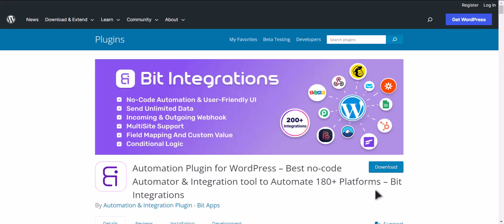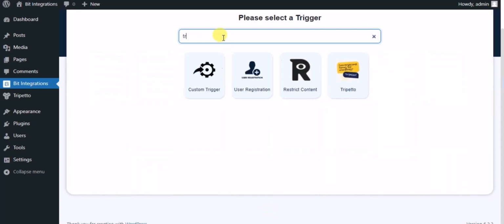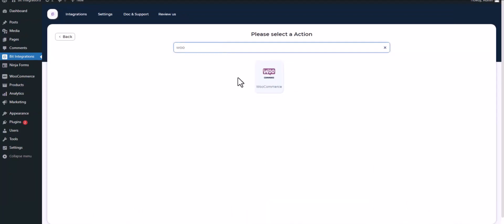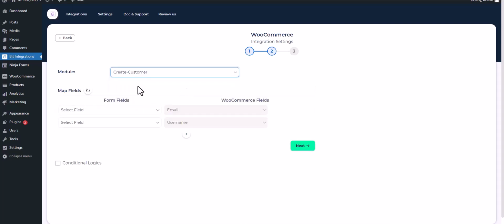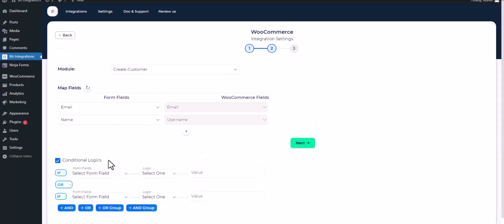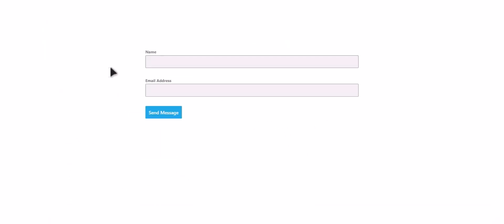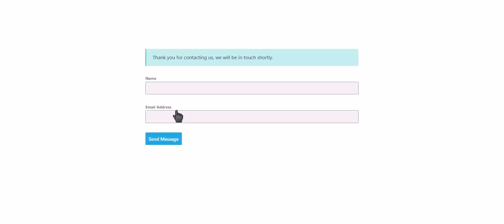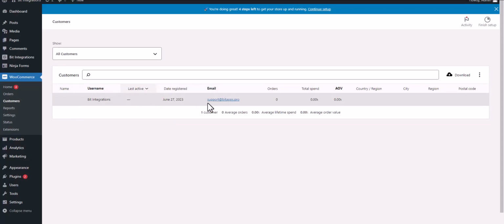Integrating Tripetto Form with WooCommerce(Customer) | Step-by-Step Tutorial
🔗 Elevate your online business with our latest tutorial! Join us as we demonstrate the seamless integration of Tripetto Forms with WooCommerce using the powerful Bit Integrations WordPress plugin. In this video, we guide you through the process of enhancing your e-commerce capabilities by connecting Tripetto Forms with WooCommerce for efficient online selling.

Discover the power of WooCommerce, a free platform designed for creating online stores on WordPress websites. Watch as we walk you through the steps of effortlessly integrating Tripetto Forms with WooCommerce using the Bit Integrations plugin, optimizing your e-commerce workflows and streamlining your online business operations.

Key Highlights:
✅ Detailed tutorial on integrating Tripetto Forms with WooCommerce through Bit Integrations for WordPress.
✅ Enhance your e-commerce strategies with seamless integration and synchronization.
✅ Elevate your online store by linking Tripetto Forms with WooCommerce for effective online selling.

Ready to revolutionize your online business? Unleash the potential of Bit Integrations now! 🛒

🔗 Explore the Bit Integrations plugin:

Whether you're a business owner, marketer, or e-commerce enthusiast, this integration empowers you to seamlessly manage and optimize your Tripetto Forms with WooCommerce. Join us now to elevate your online selling experience!